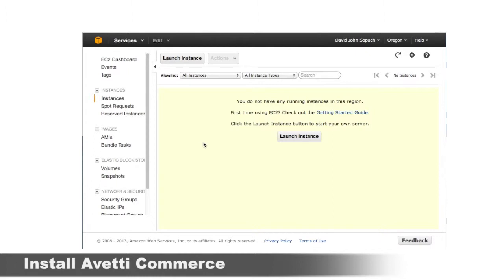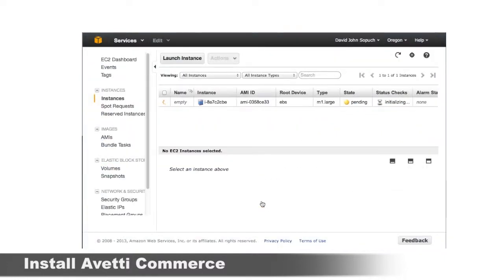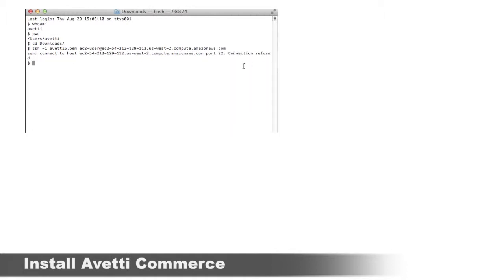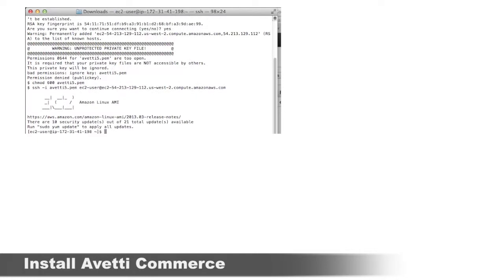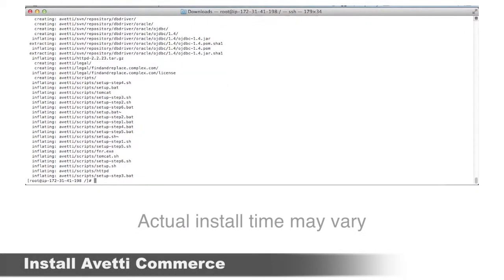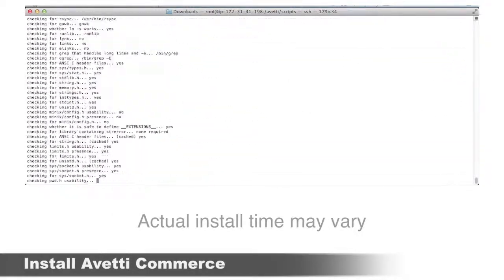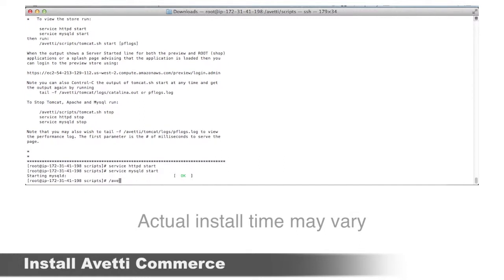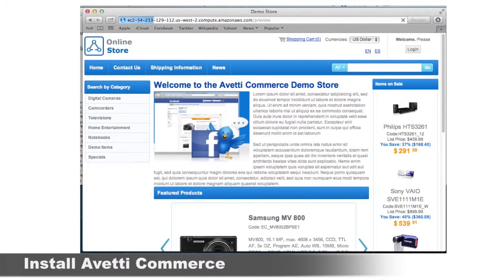How to install Avetti Commerce 8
A step-by-step video showing how to install Avetti Commerce's open source ecommerce platform. Known as the Community edition this feature rich online commerce software allows you to sell products to a global market.